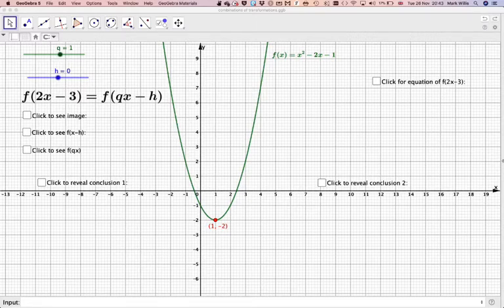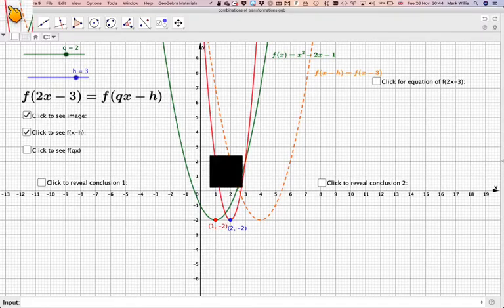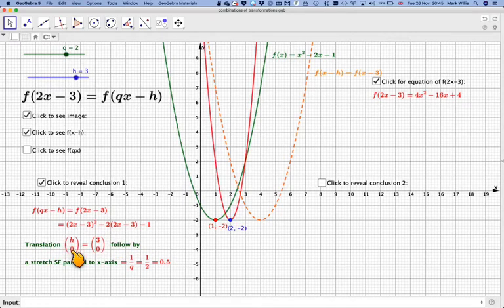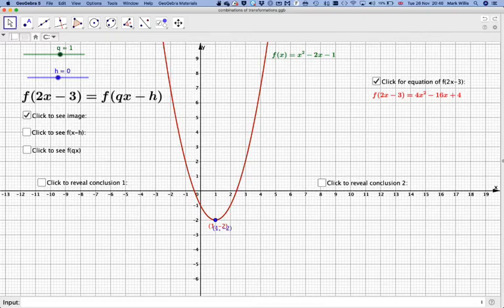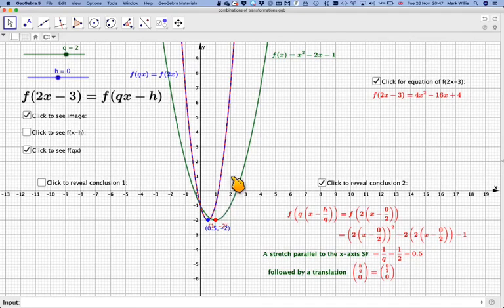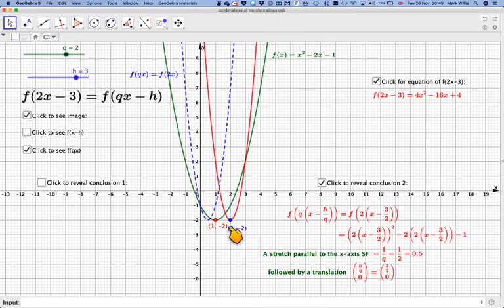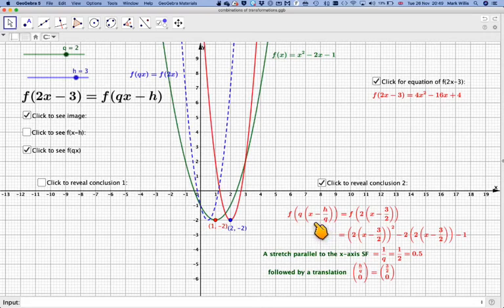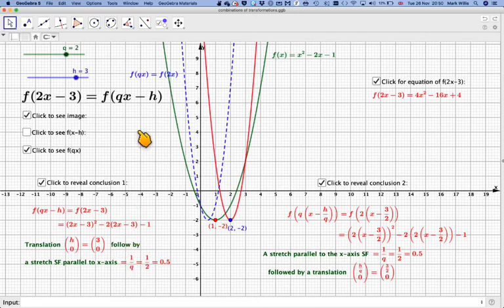Combinations of transformations of functions a stretch and a translation y= f(qx-h)